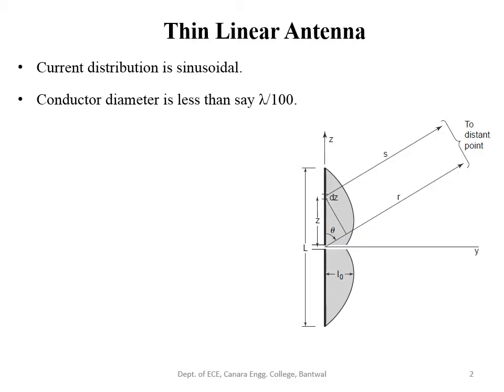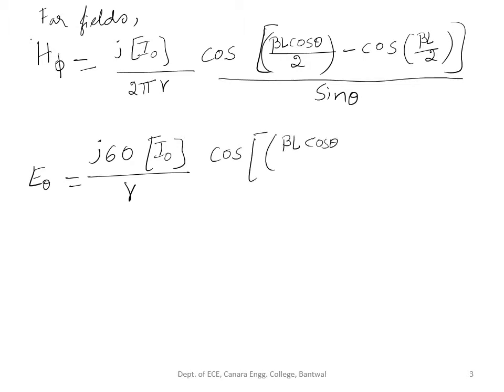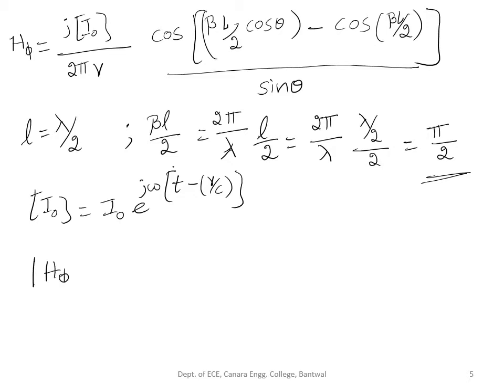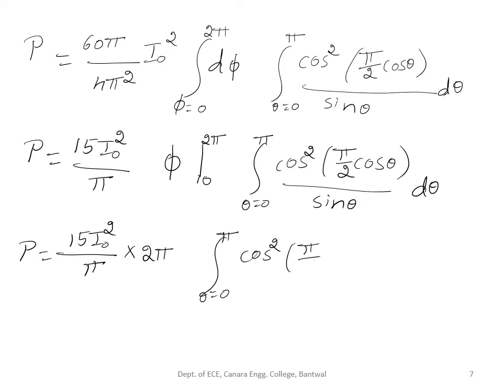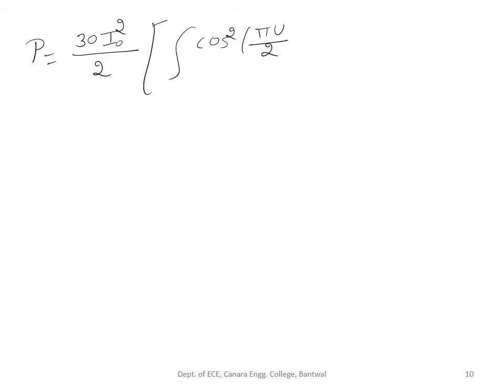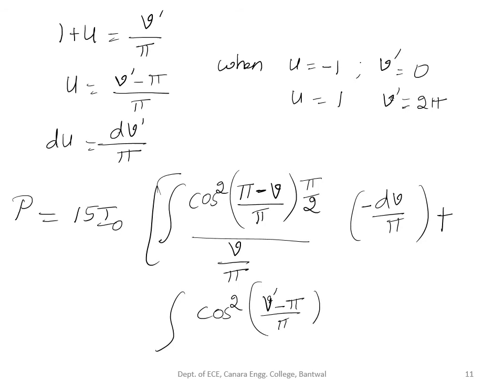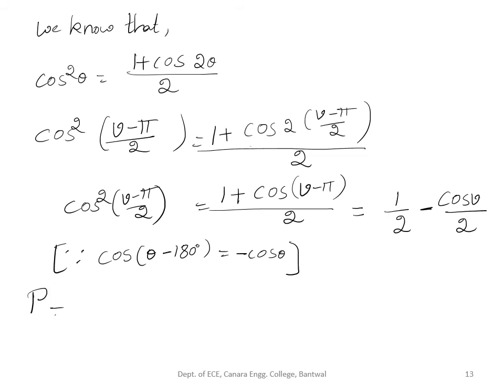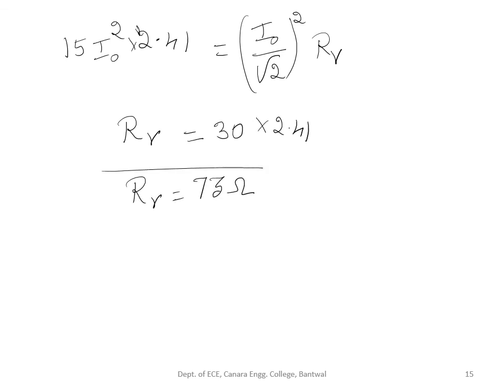VTU MICROWAVE AND ANTENNAS(18EC63) M4 L5 Thin Linear Antenna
IN THIS LECTURE, VIEWERS WILL BE ABLE TO UNDERSTAND the Thin Linear Antenna and Radiation resistance of Lambda by 2 antenna

       RAJITHA A A
       ASSISTANT PROFESSOR,
       DEPT. OF ECE,CANARA ENGINEERING COLLEGE, MANGALURU